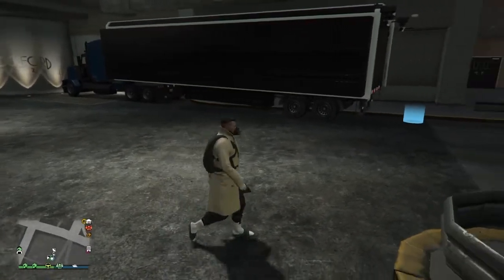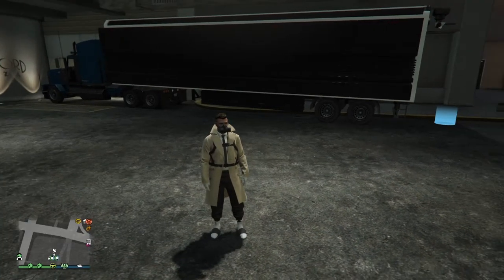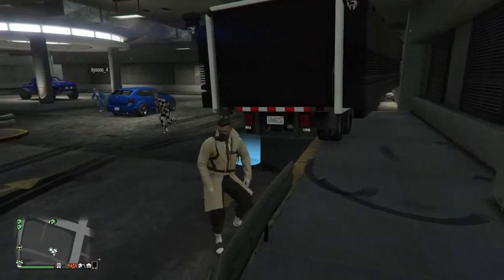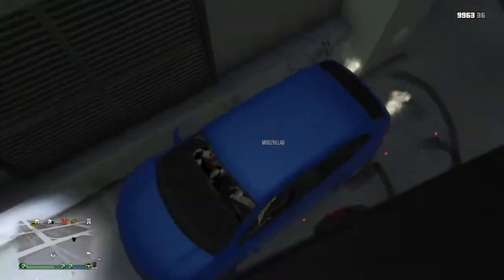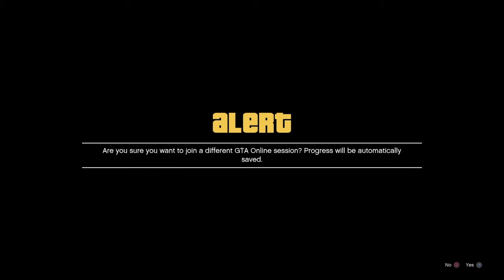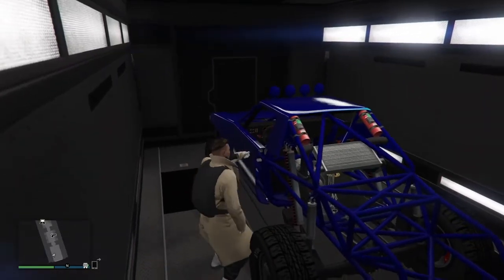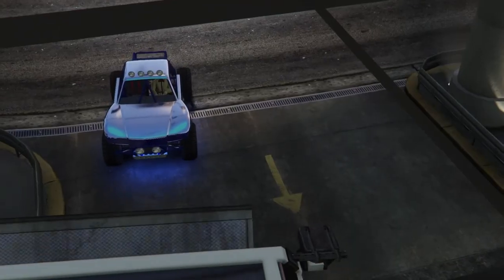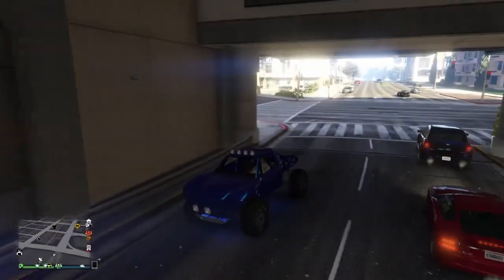GTA V How To Give Cars To Friends Glitch After Patch 1.40 (After Hotfix)